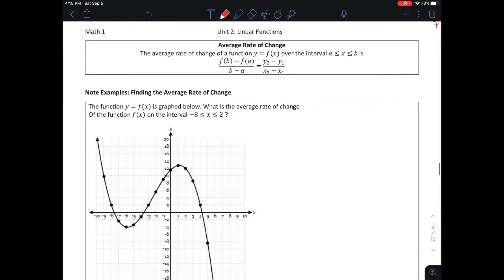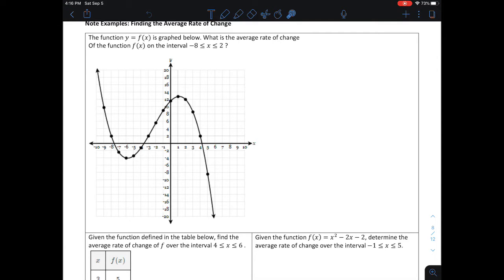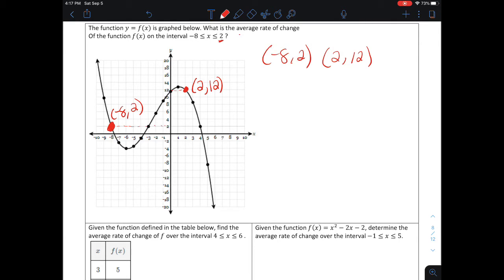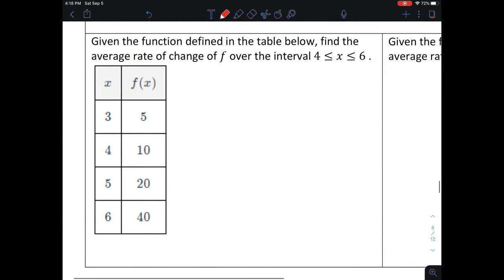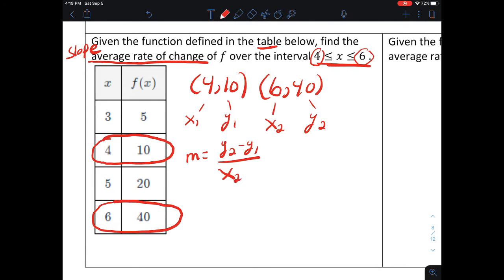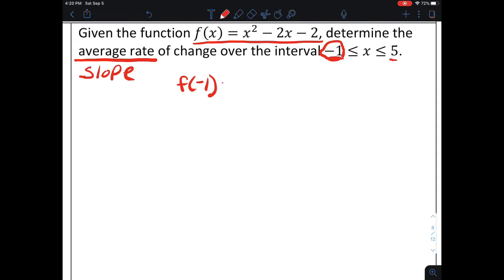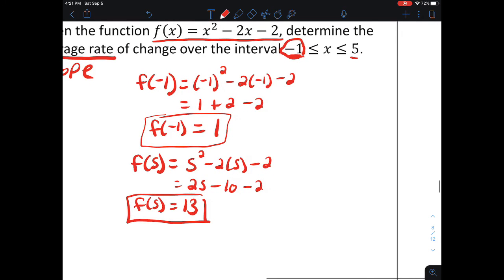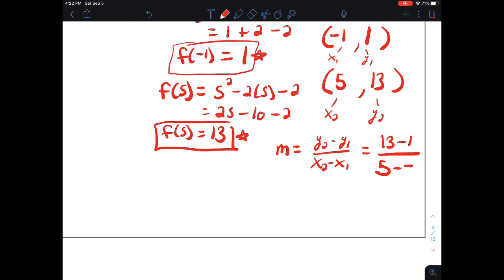M1 U2 7 Average Rate of Change from graph table and equations